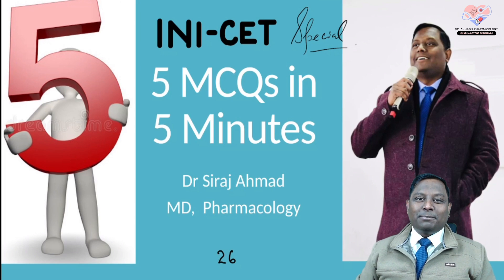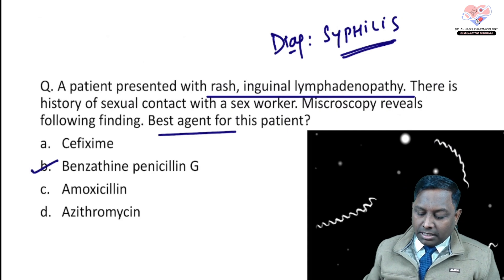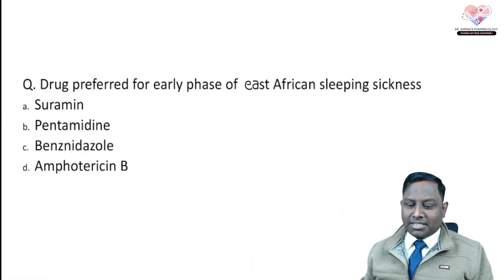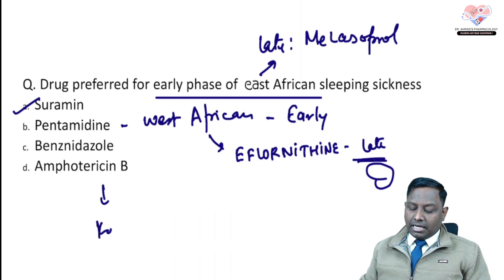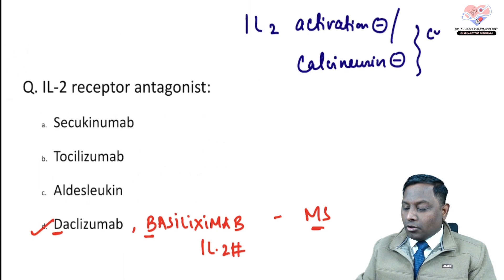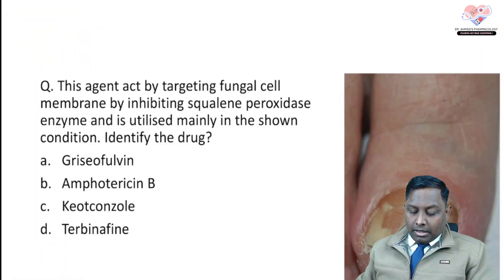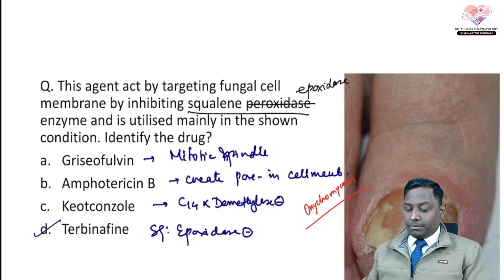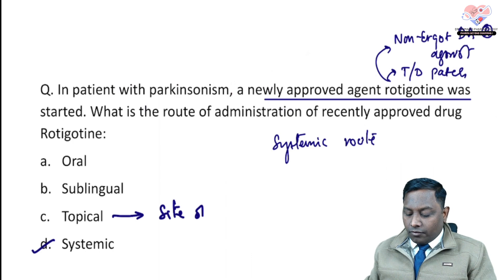5 MCQ's in 5 Minutes EP - 26 | Siraj Ahmad | Pharmacology